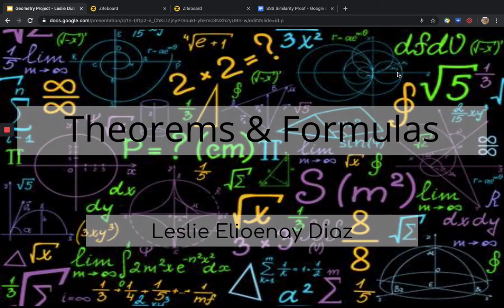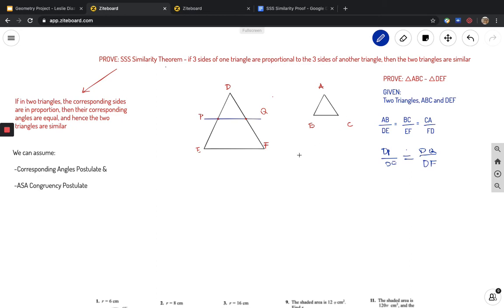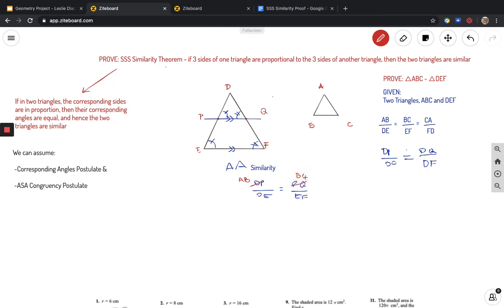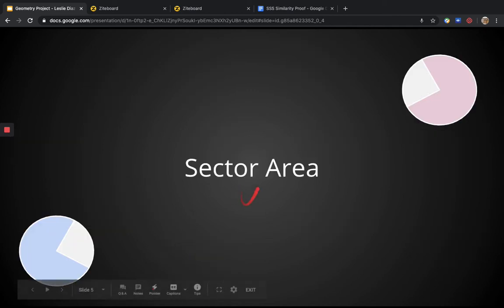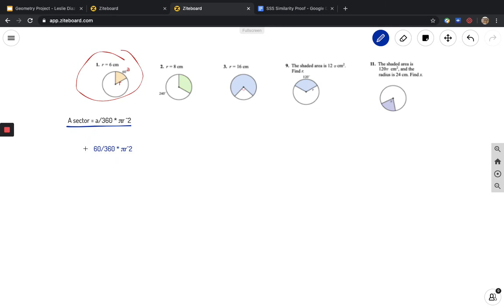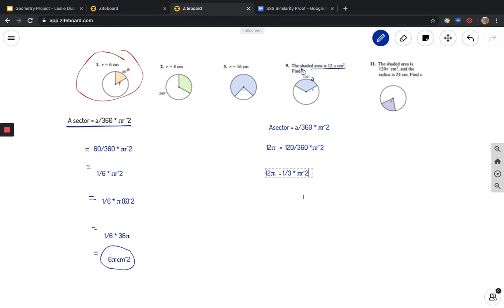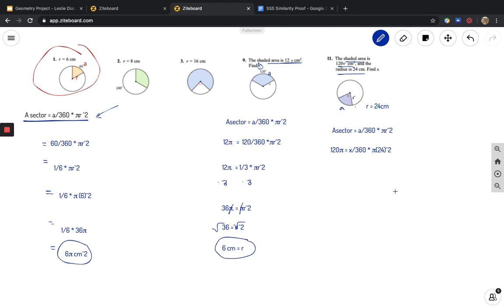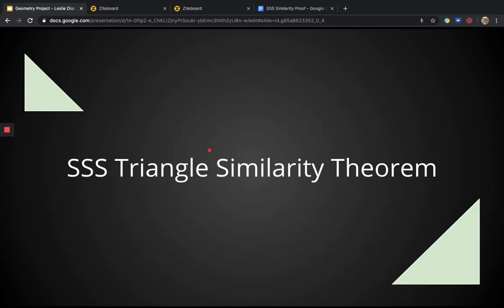SSS Similarity Theorem Proof and Sector Area Formula Explanation